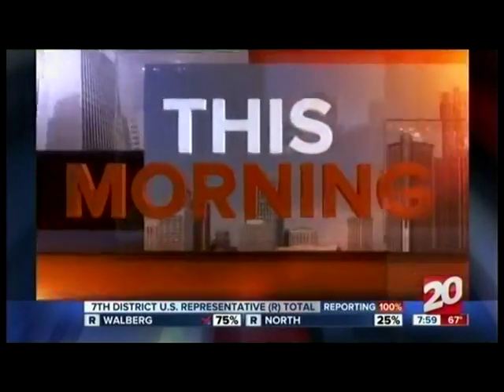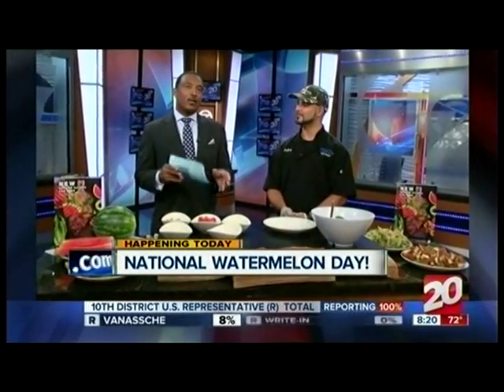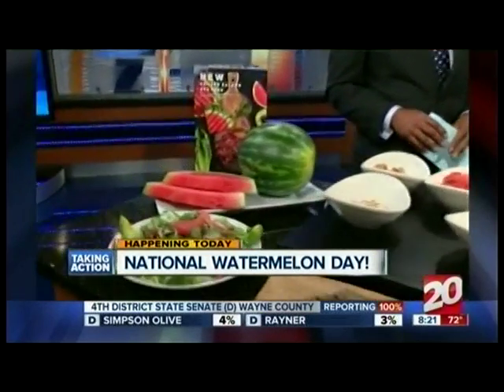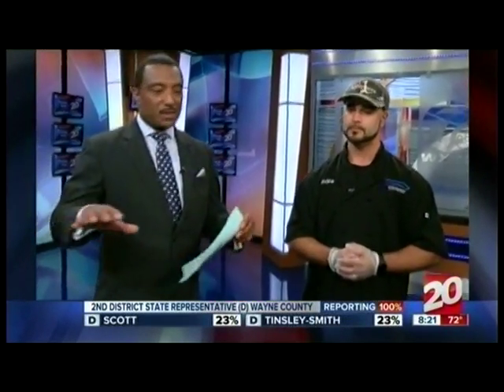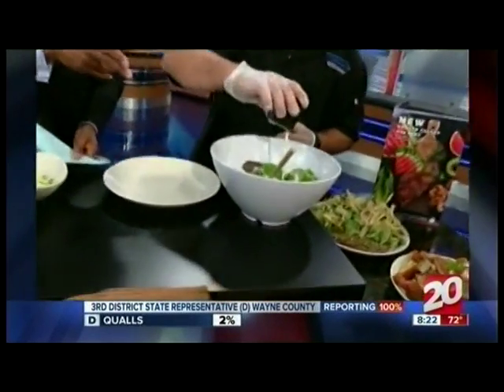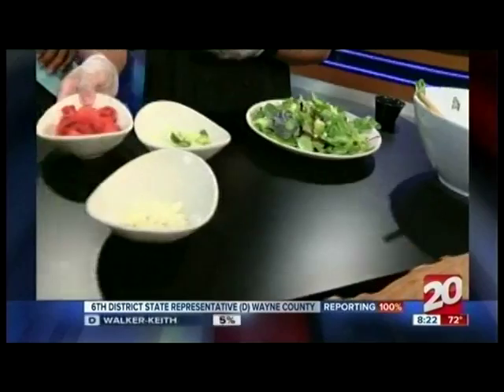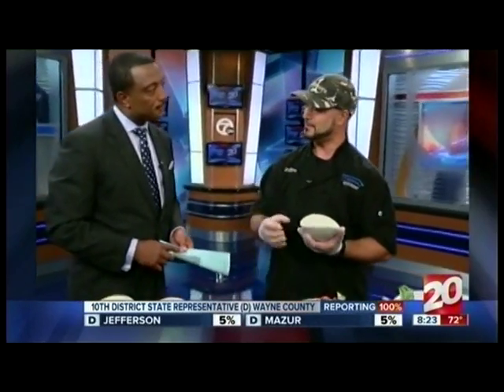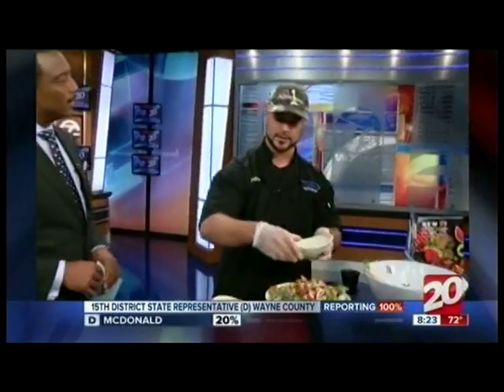Applebee's on WXYZ-TV | National Watermelon Day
In honor of National Watermelon Day, TEAM Schostak Family Restaurants Applebee's visited the WXYZ-TV studio to talk about using watermelon in recipes and our new Grilled Watermelon and Spicy Chicken Salad - part of the Wood Fired Grill Salads menu.